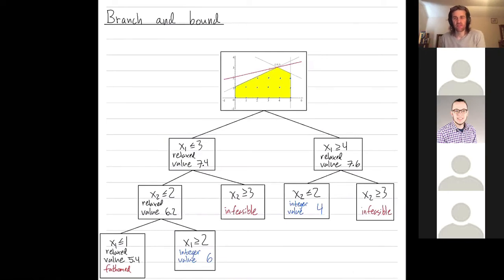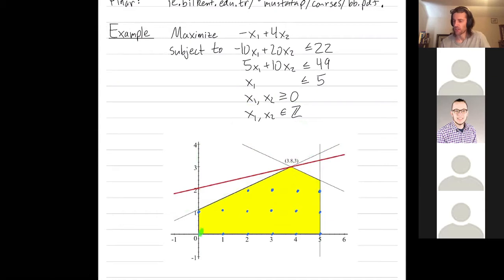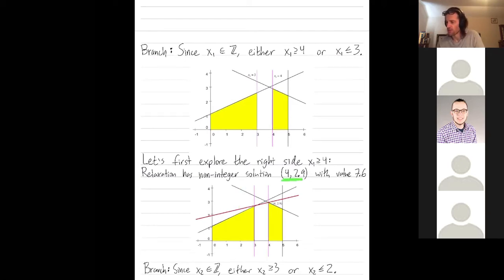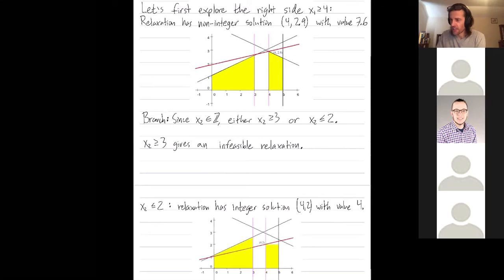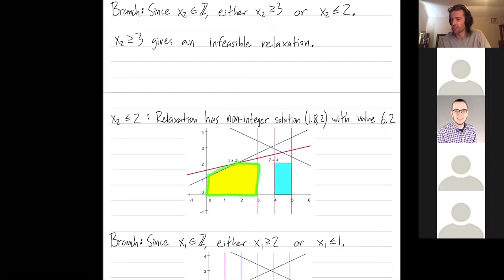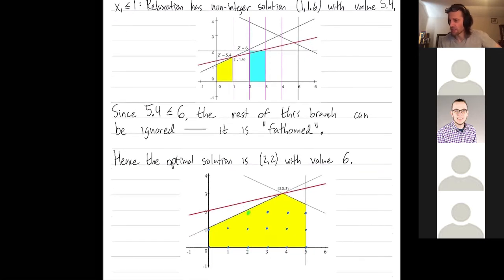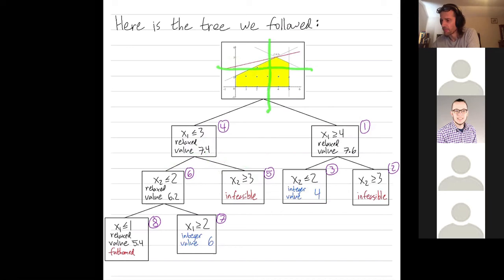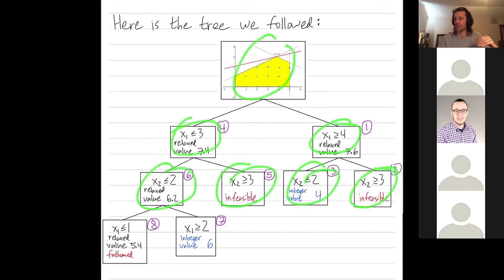Linear Programming 52: Branch and bound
Abstract: We show how the branch and bound technique works on an integer linear programming problem.

We are following the book "Understanding and Using Linear Programming" by Jirí Matoušek and Bernd Gärtner